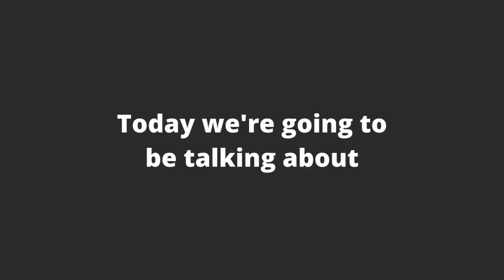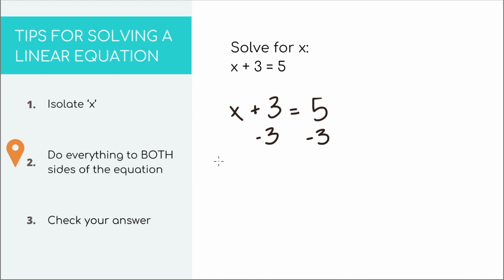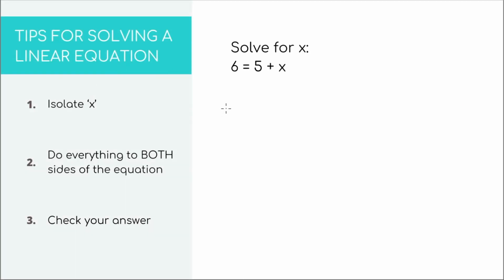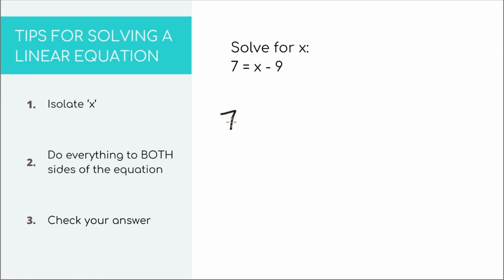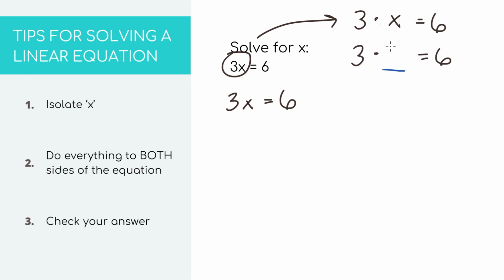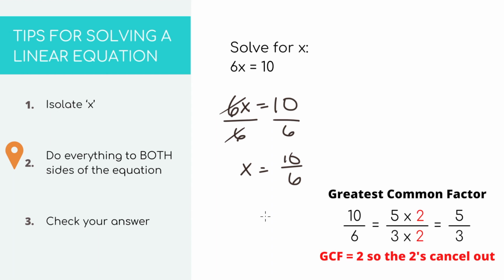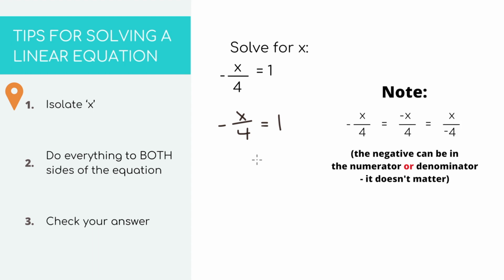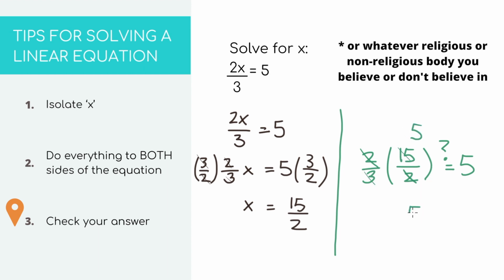How to Solve ONE-STEP LINEAR EQUATIONS | ALGEBRA 1 | Remote Learning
In this online algebra 1 video, here are some easy steps to solve linear equations (honestly one of the more useful things in math). *Note: In this video, we are only covering how to solve for ONE-STEP linear equations.

We'll do 3 linear equation examples for each topic and there are 6 more linear equation problems and answers that you can try on your own.

Topics in this video:
00:00 - Intro / How to solve for x
01:05 - Linear Equations with Addition
05:55 - Linear Equations with Subtraction
09:03 - Linear Equations with Multiplication
12:38 - Linear Equations with Division / Linear Equations with Fractions

On Fire by KC Green